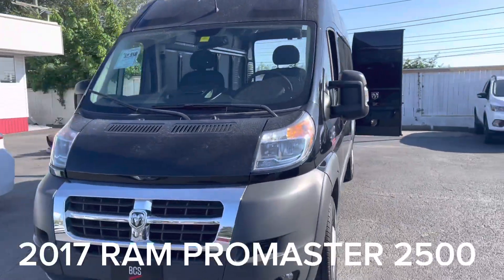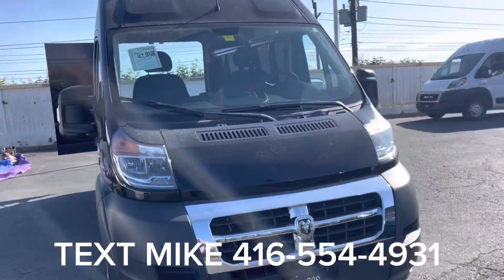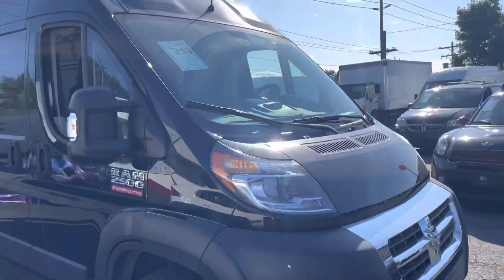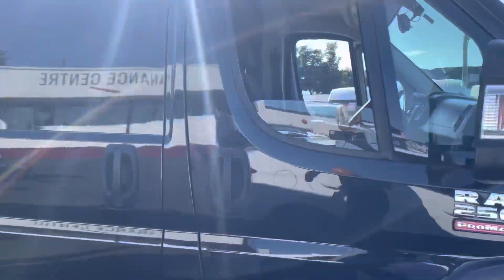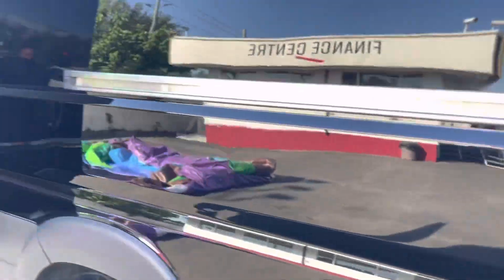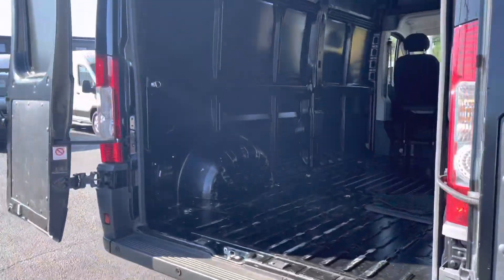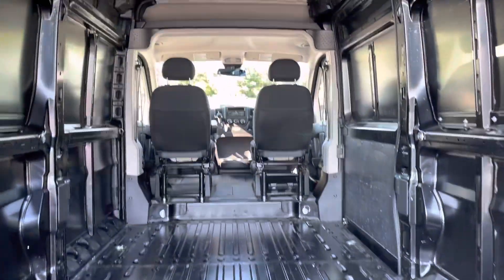2017 RAM PROMASTER 2500